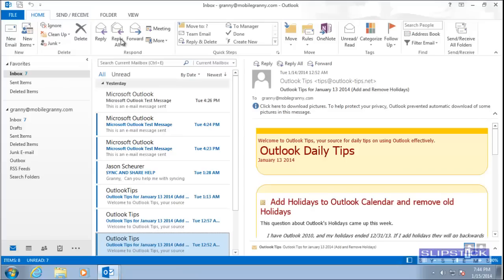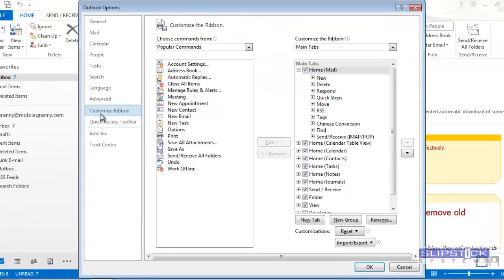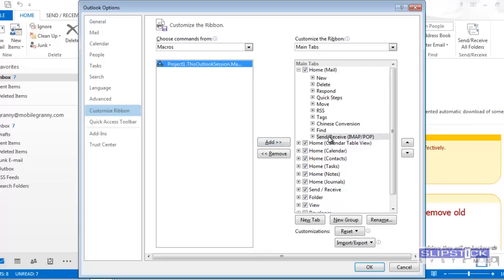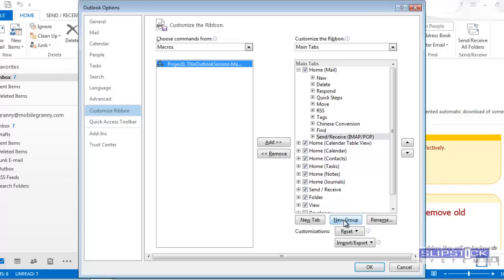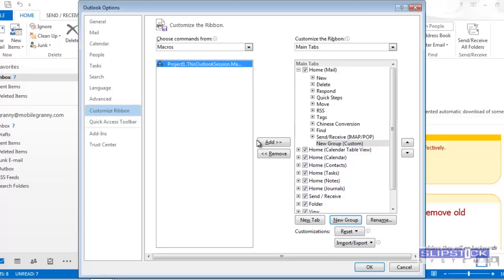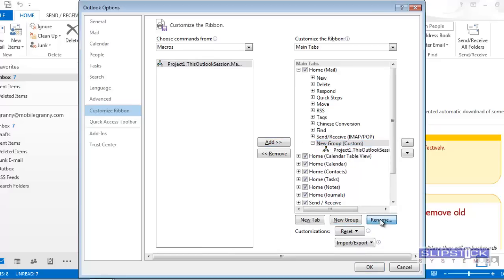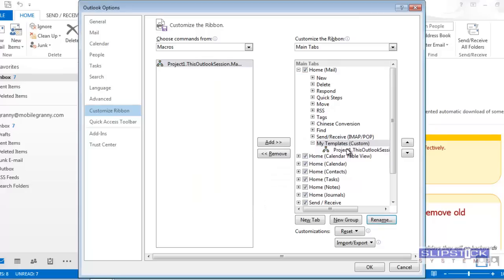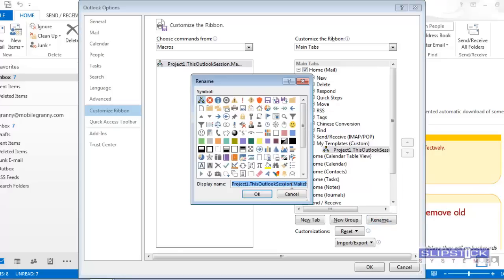Add a button to Outlook's ribbon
How to add a button for a macro to Outlook's ribbon or QAT. for the macro used in the video.